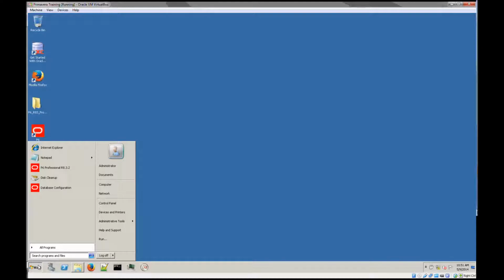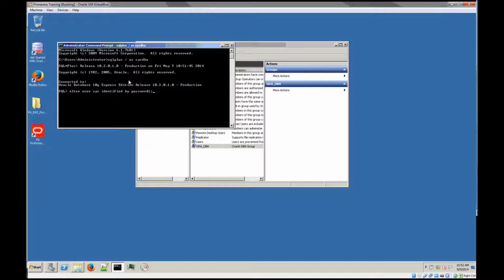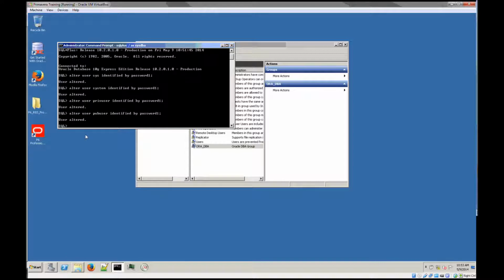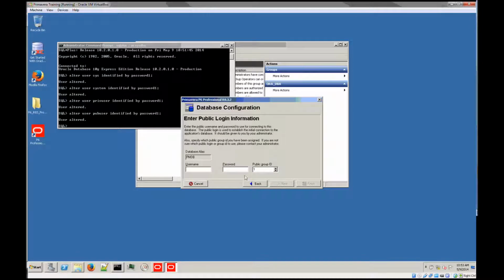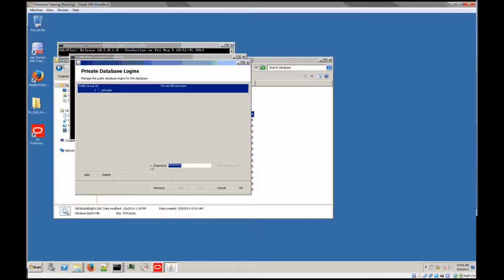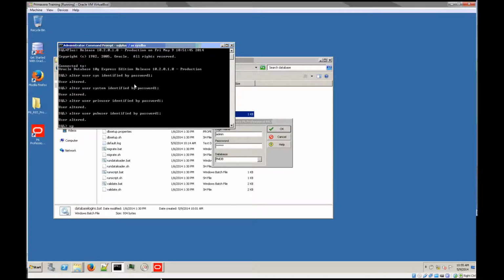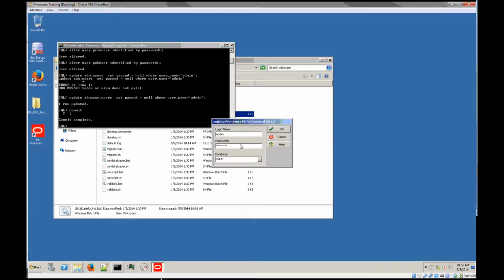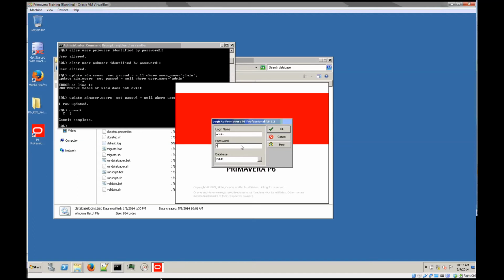How to Reset User Passwords in Primavera P6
This video ilustrates how you can reset the passwords for the sys, system, admuser, privuser, pubuser and the application admin user.